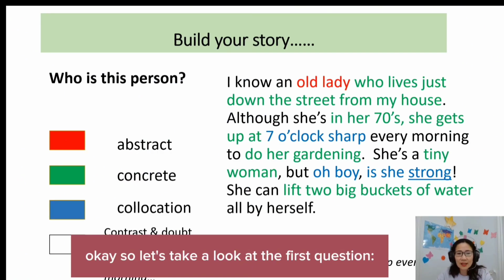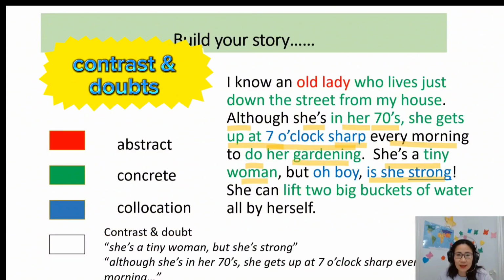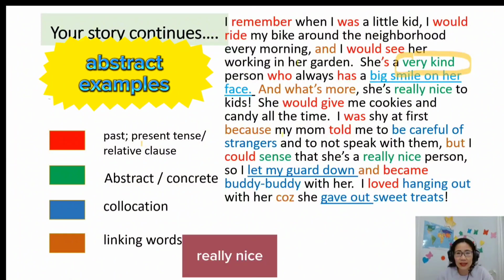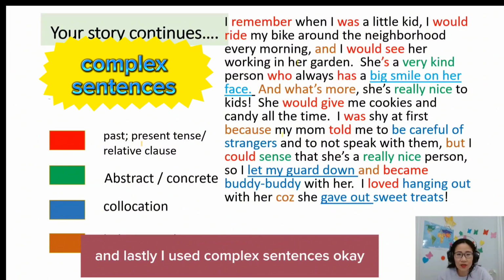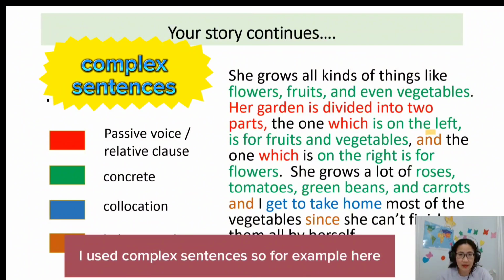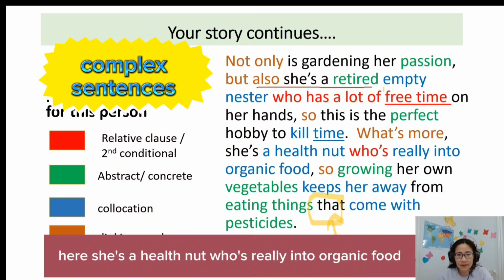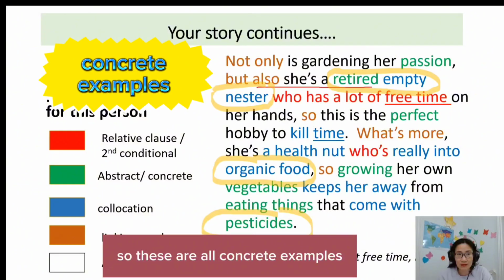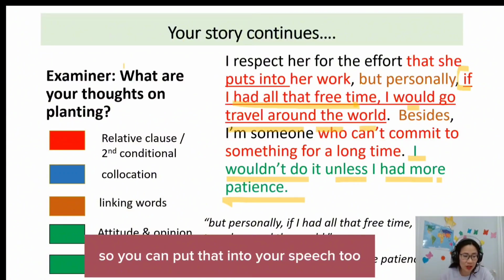Boost Your IELTS Speaking Score: Insider Techniques for Any Topic! 巧妙应对奇怪的雅思口试题的技巧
Discover foolproof strategies for acing even the most unusual IELTS topics in this must-watch tutorial! 🌟 From quirky questions to offbeat scenarios, learn how to confidently navigate any curveball the exam throws your way. Our expert tips and techniques are designed to boost your performance and help you achieve your desired score. Whether you're a seasoned test-taker or a newcomer to the IELTS journey, this video is your ultimate guide to success. Say goodbye to test anxiety and hello to exam excellence – hit play now and revolutionize your IELTS prep!

Enjoyed the video? If you found the tips helpful, consider supporting my channel by treating me to a coffee. Your generosity fuels the creation of more valuable content like this! ☕️ Thank you for your support!